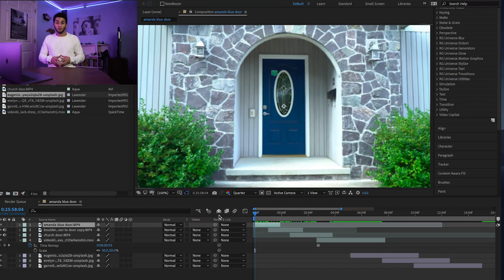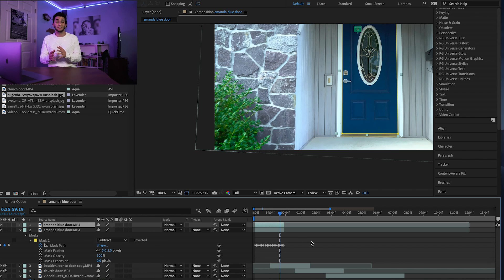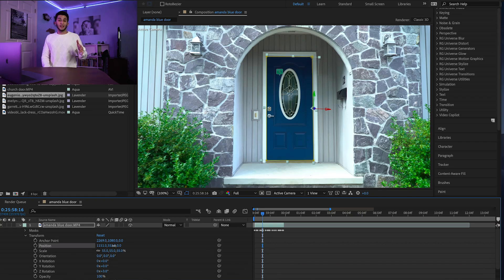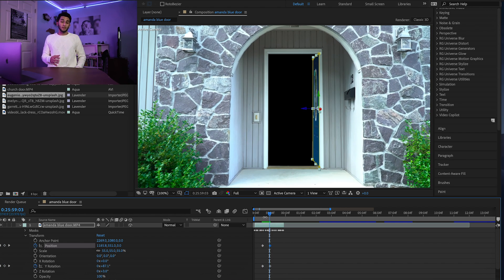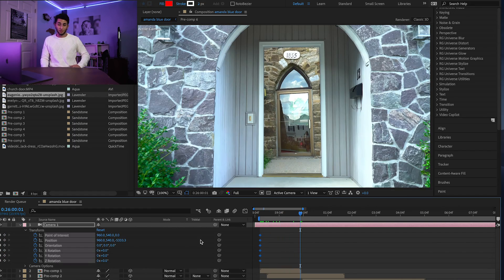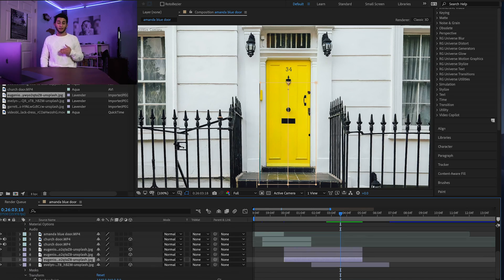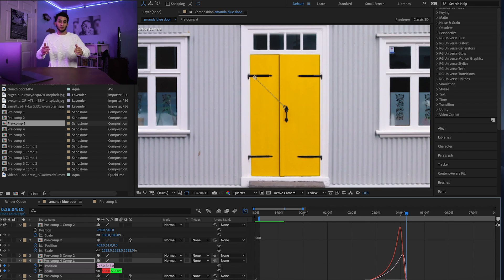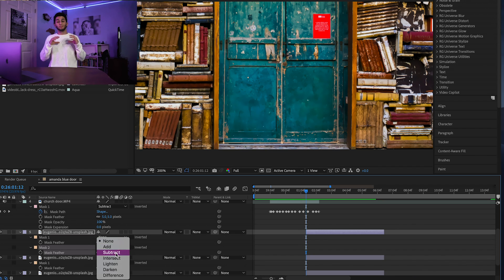BENN TK OPENING DOOR TRANSITION TUTORIAL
In today's video we're going over how to do the infamous opening door transition, popularized by Benn TK, JR Alli and many other videographers.
This awesome effect is a lot easier than you may think, and can be done inside of Adobe After Effects.
I showcase how to do this transition in multiple ways, with video footage, photos, or even clips of doors that have two doors in between the frame.

This effect can be super creative and add some next level flow to your video projects.
the Techniques showcased can be applied to many different items, windows, paintings, signs, or really any object you think would look cool to open up.

LEAVE SOME FEEDBACK IN THE COMMENTS BELOW!

Lots of content on the way!